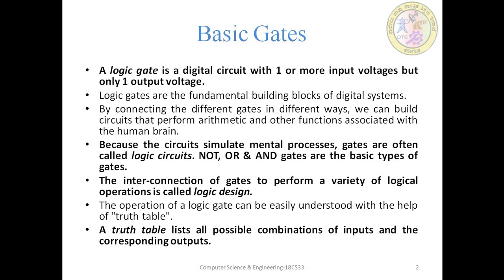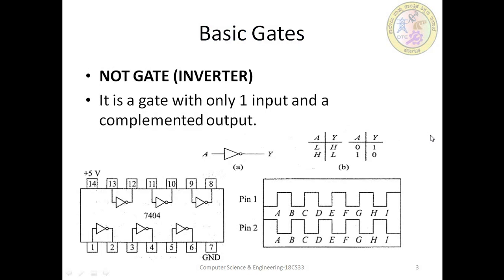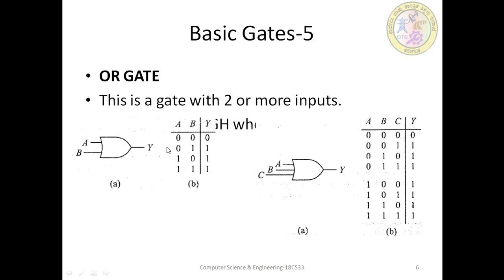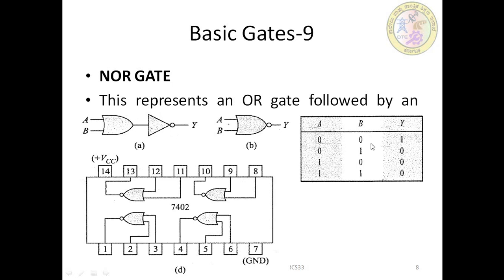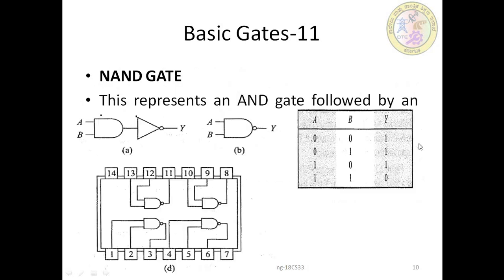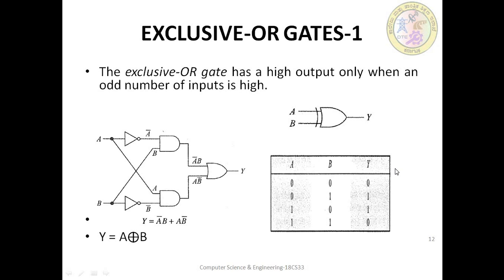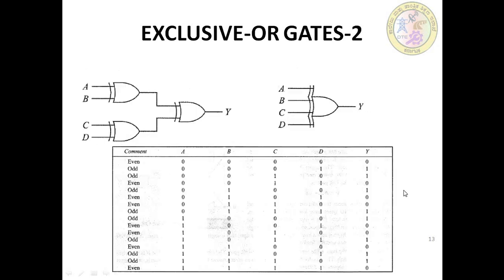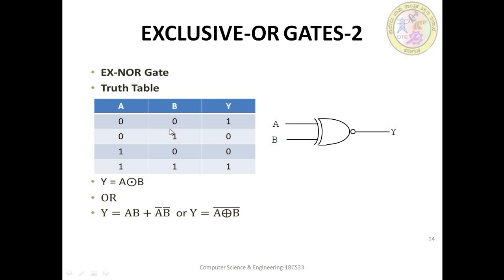CSE 18CS33 M2 S1 VD